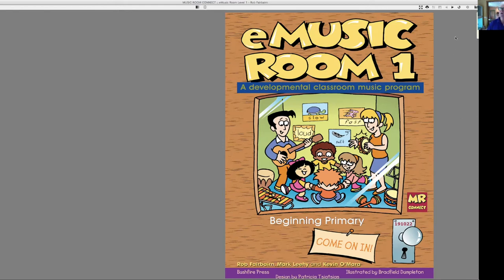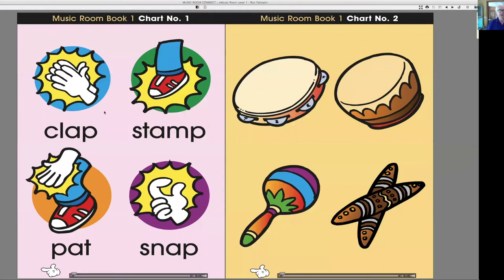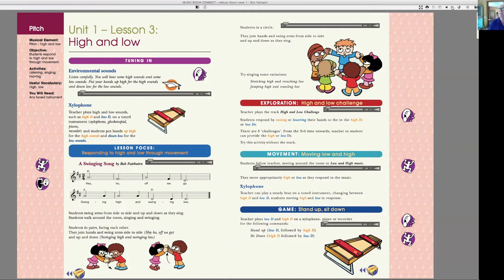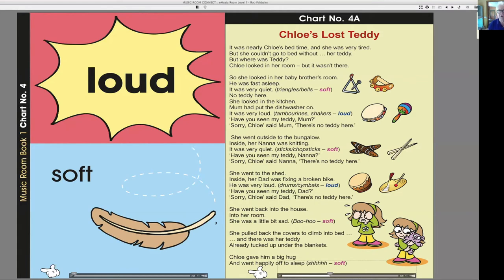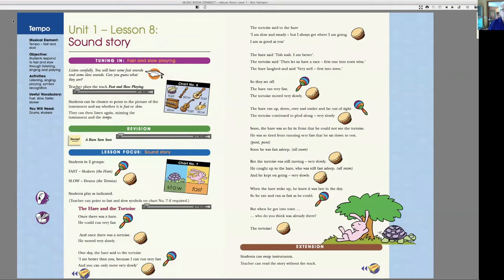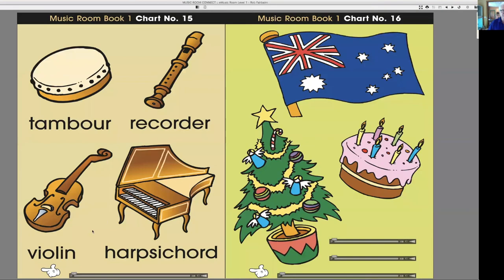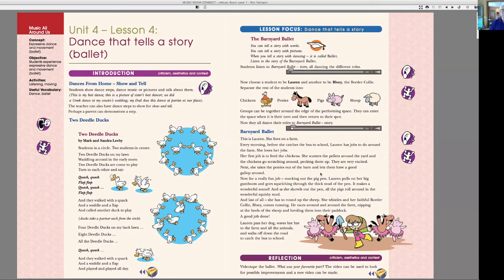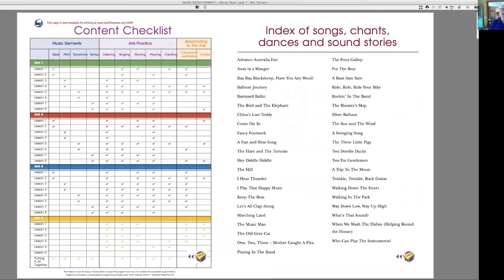Music Room Level 1 Demo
Our famous Music Room series is available in digital format on our Music Room Connect platform. Exactly the same as the teacher book but with all videos, audio tracks and charts embedded. No CDs or DVDs or USBs to fumble around with.
Watch Mark Leehy, one of the authors, demonstrate Music Room Level 1. He shows you how easy it is.